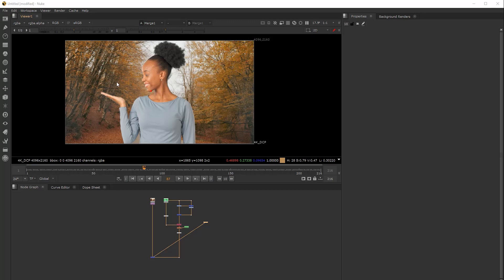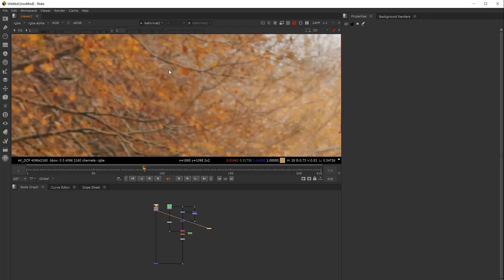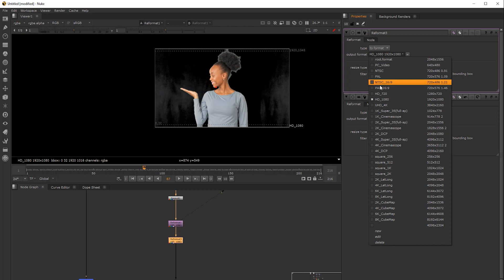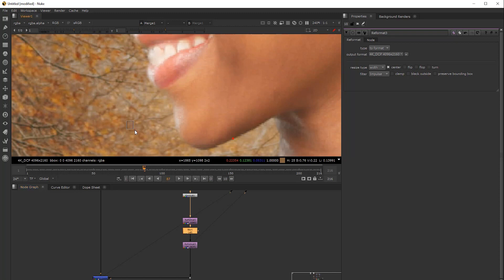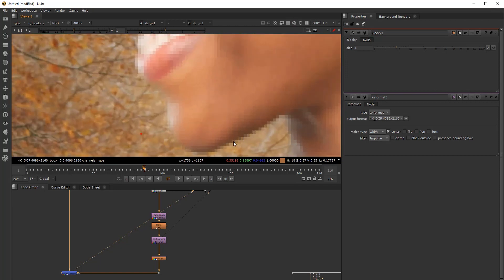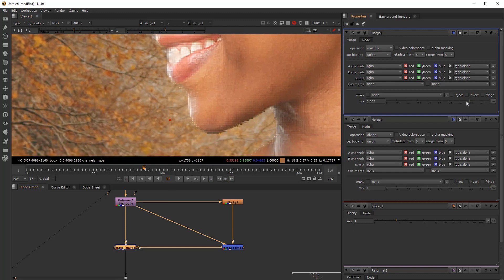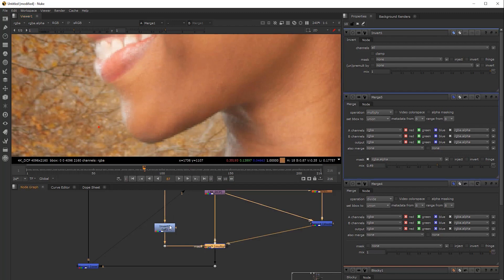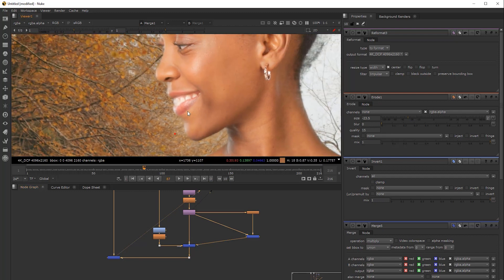Altering the pixel quality of your image in Nuke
a quick tutorial on how to "damage" your pixels to match a background plate